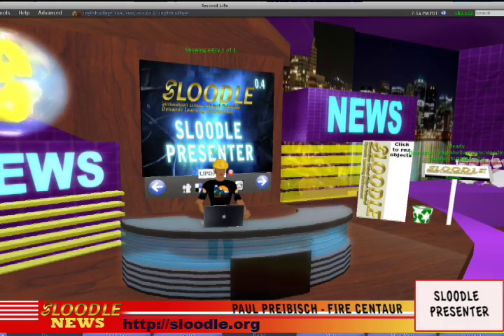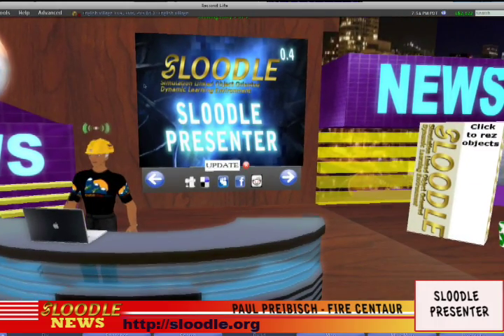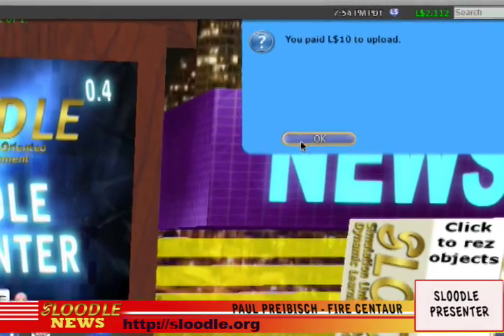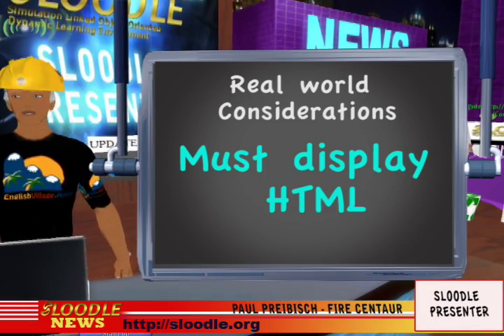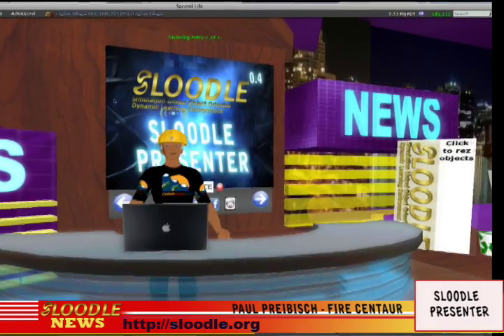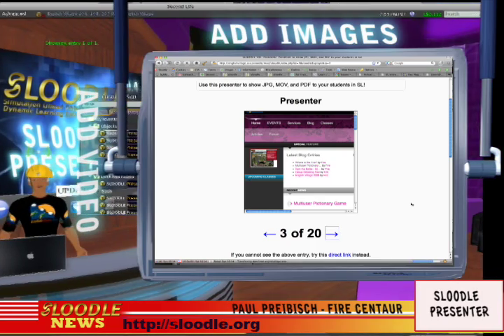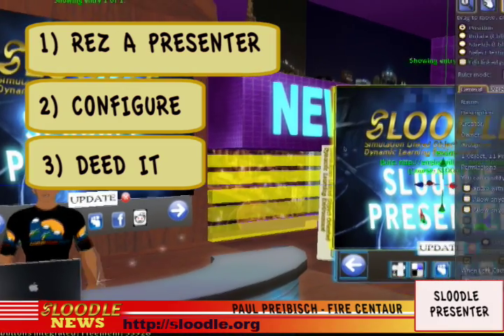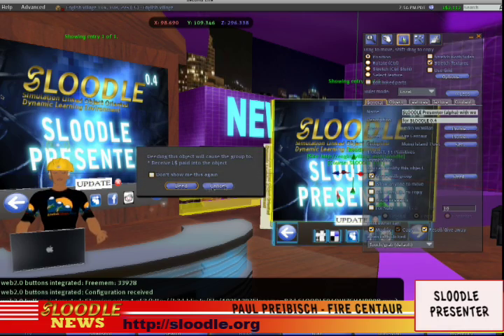SLOODLE 0.4 Presenter. Create Mixed Media Presentations for SecondLife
Do you want to create Mixed Media Slideshows on your Moodle Learning Management Website, and have them Streamed into Second Life?  Then perhaps the SLOODLE 0.4 Presenter is for you!
Using the Sloodle Presenter 0.4, you will be able to compose mixed media presentations on your Moodle Website (with Sloodle 0.4 installed). Check out this promo video to find out how to do it!